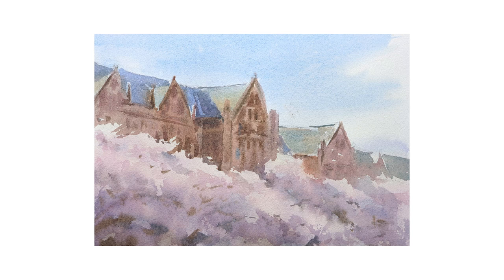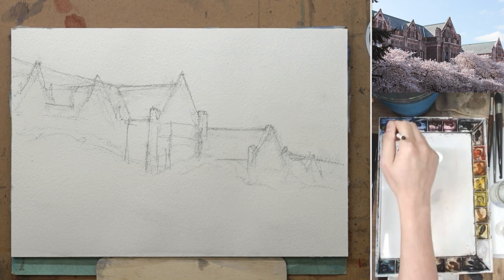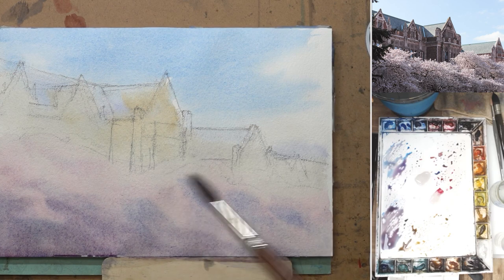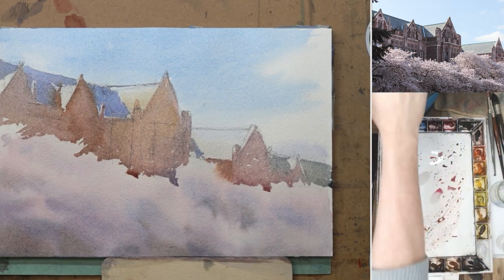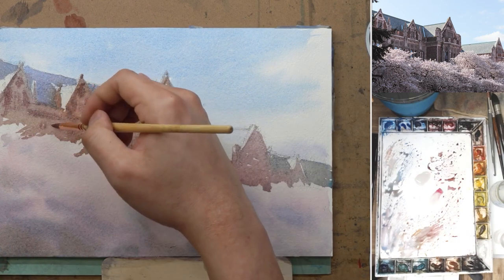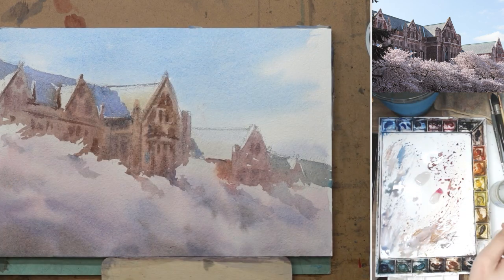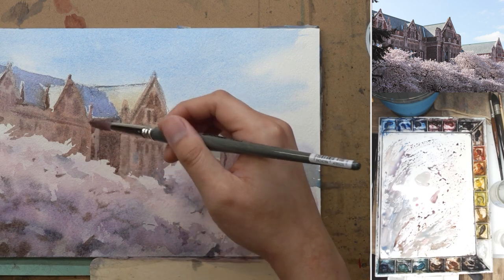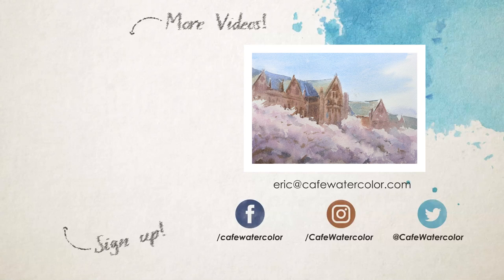Spring Healing Watercolor - Cherry Blossoms Sea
With everything going on in this world, it's hard not to feel anxious and heartbroken. But let nature remind you that you are loved. The flowers still bloom and the winter will pass.